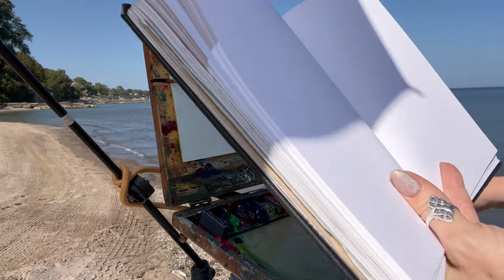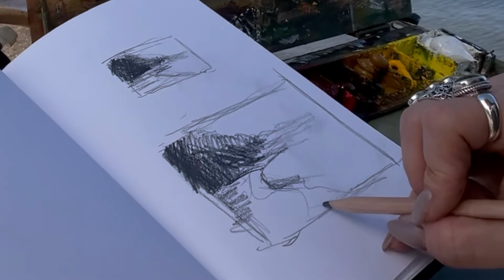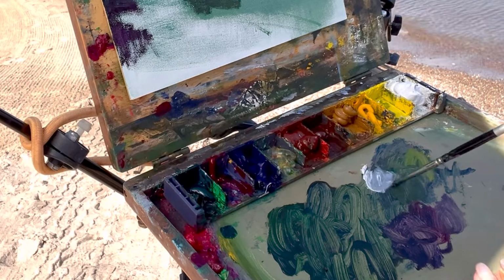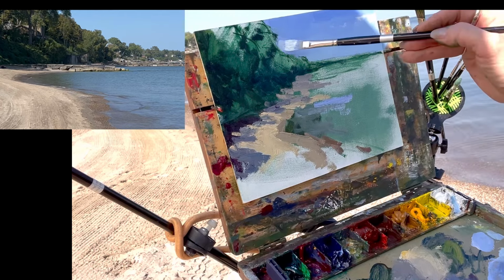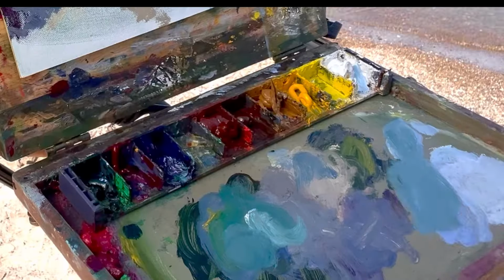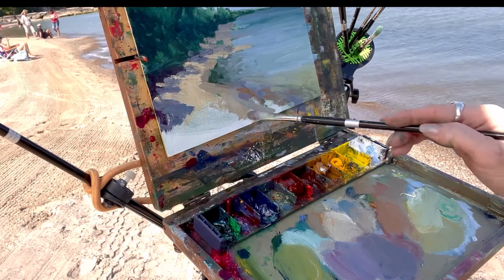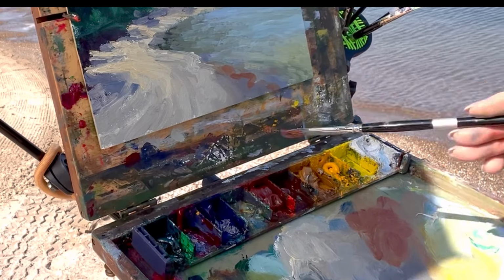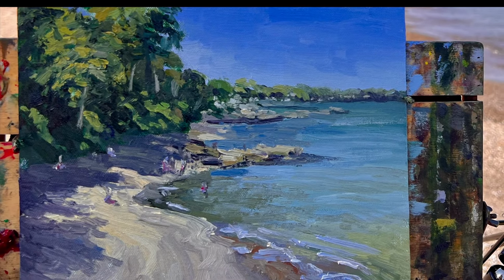Plein Air Painting: Shoreline Water, Mixing Blues! with Jessica Henry Gray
Hello everyone! As you may know, I love painting water and this video this week features a demo of painting down by the beach. When I head out to paint and make a video, I never know #1. If the video will even turn out, so I don't get totally wrapped up in perfection, just want to make a great painting and lesson, if possible, and #2. What my subject of the painting will be and #3. What the subject of the video lesson will end up being. In this case, I was struggling to find just the right value and tone of the blue of the water that this video evolved into one about mixing those water blues! I hope you enjoy it and discover some useful information you can take with you in your journeys!
Below are the links I mentioned in the video you might enjoy checking out!

     - Receive notification each time I post a new YouTube video, including a
        brief review of why/how it was made and how it can help you.
     - Learn about upcoming workshops and events
     - See my latest fully realized artworks
     - Be invited to view special studio sales

Check out some other videos of mine for useful Beaches and Autumn's Plein Air Painting tips:

Materials used in this video:
Painting Box:
• Some Videos, Open Box M

Oil Colors:
• Titanium White
• Yellow Ochre
Transparent Red Oxide
• Burnt Sienna
• Ultramarine Blue
• Phthalo Green
• Alizarin Crimson

Mediums:
• Gamsol Odorless Mineral Spirits-
Galkyd gel

Box N Paint Wet Paint Storage:

Brushes:
I prefer Trekel long flats sizes 2, 4, 6, & 8
I have a few small, angled brushes and some small round detail brushes
Small tri-angled palette knife, for cleaning the palette or sometimes for painting

Other:
Paper towels
Odorless Mineral Spirit container
Palette Cup container
Bungee cord to hold paper towels
*Sometimes: Plein Air Umbrella (I prefer White, silver is also fine)
Backpack to carry everything
Sketch book/pencil/eraser/view catcher
Small Garbage Bags
Hat
Sun block/chap stick/water/phone/ Personal care needs
poncho just in case